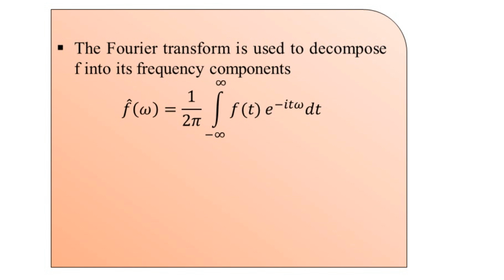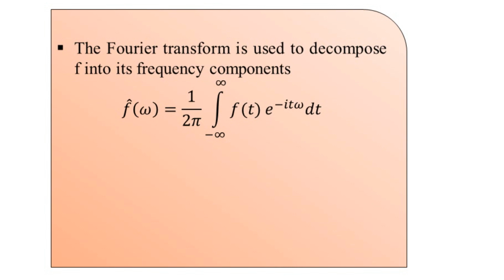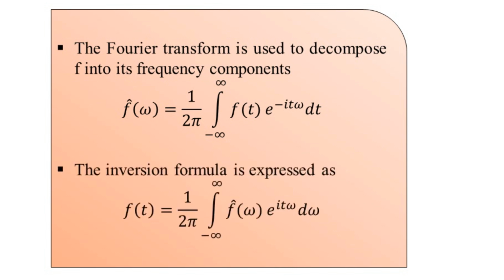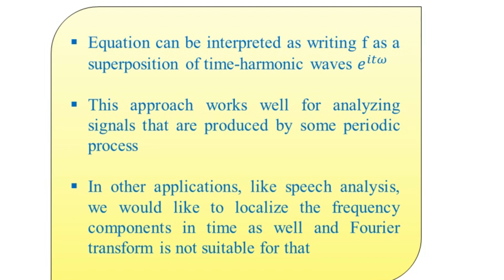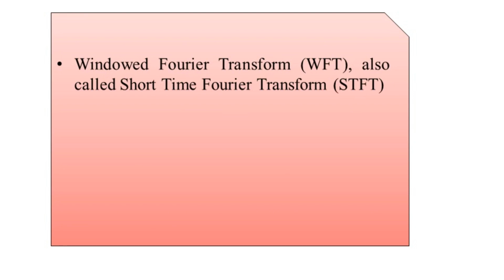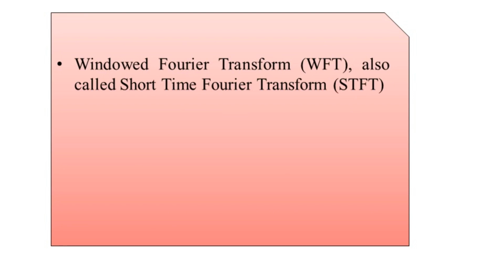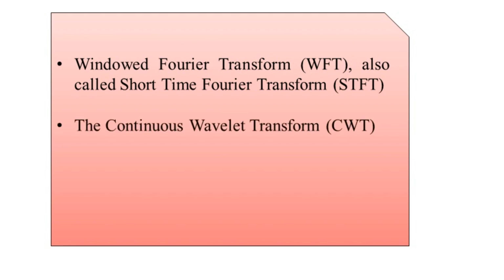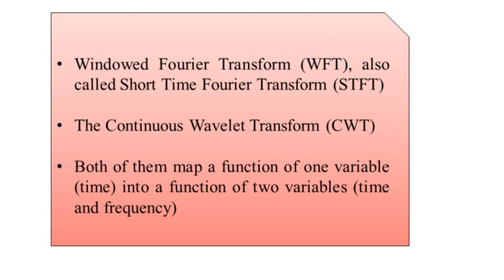Signal's Time-Frequency Representation (Continuous) | Wavelet Theory | Digital Signal Processing